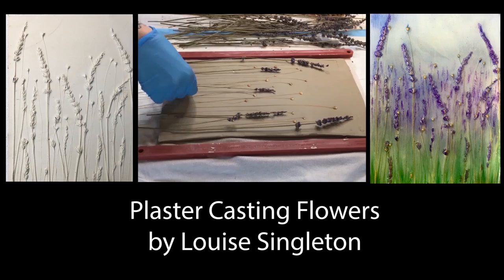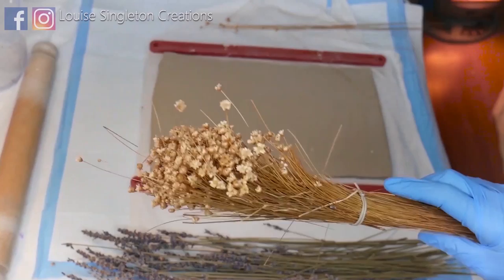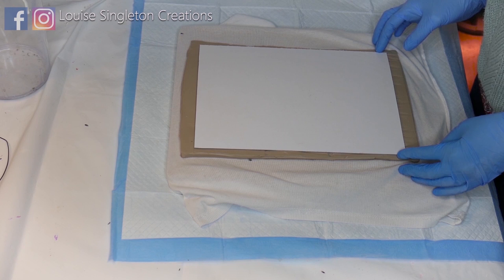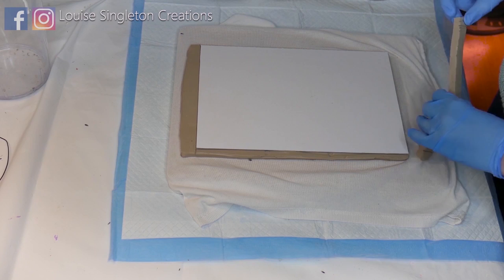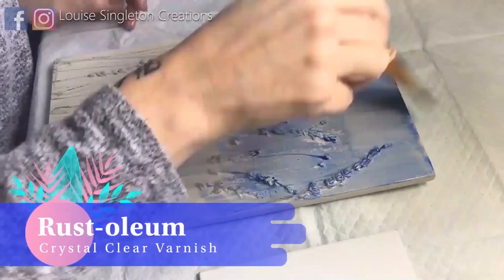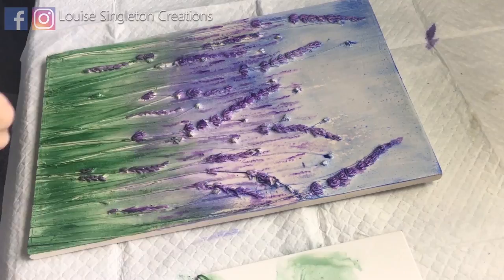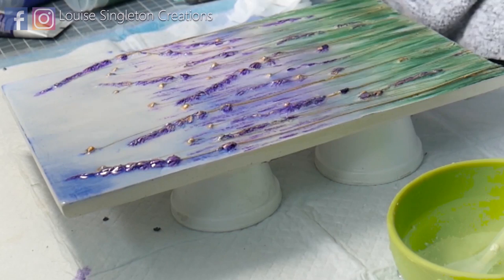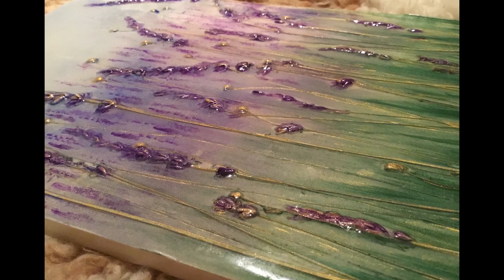How to Cast Flowers in Plaster and Coat it with Resin for a Stunning Effect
In this video I continue my plaster casting series. This time I am casting flowers before painting and coating with resin for a really beautiful effect.
If you enjoy learning new ideas and techniques you have come to the right place because I am always experimenting and innovating so make sure you subscribe to my channel and ring the notification bell so that you are alerted each time I upload a new video.

Pebeo Modelling Clay
Stonecast Plaster
Fondant Smoother
Silicone Bowl and Spoon
Spray Varnish
Rolling Guides
Jacquard Lumiere Gold Acrylic Paint
Blue Acrylic Paint
Green Acrylic Paint
Purple Acrylic Paint
Kitchen Torch
Garden Wire
Mount Board
Aluminium Tape
Petroleum Jelly

Materials US Links (if available)
Pebeo Modelling Clay (similar product)
Plaster (similar product)
Fondant Smoother
Spray Varnish
Rolling Guides
Blue Acrylic Paint
Green Acrylic Paint
Purple Acrylic Paint
Kitchen Torch
Garden Wire
Mount Board
Aluminium Tape
Petroleum Jelly
Dried Lavender